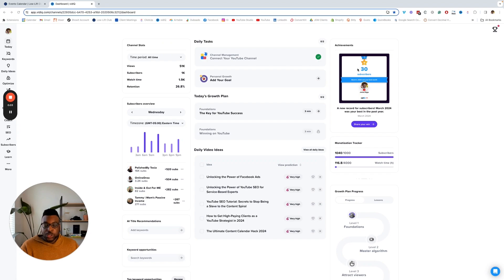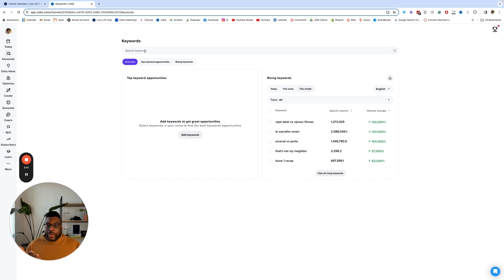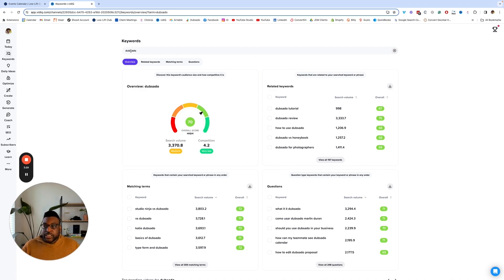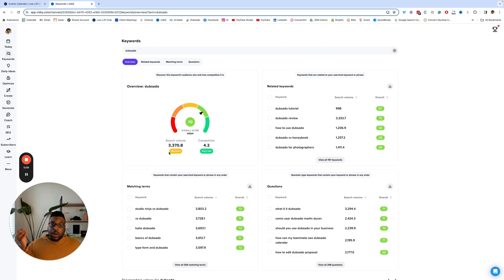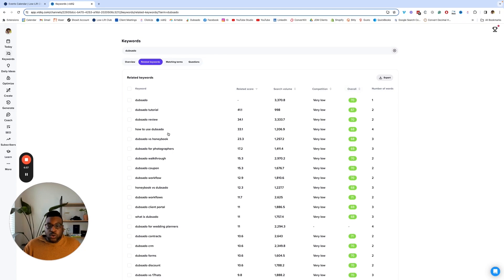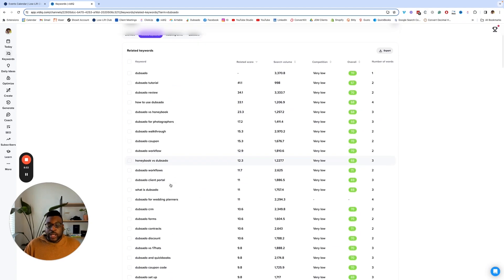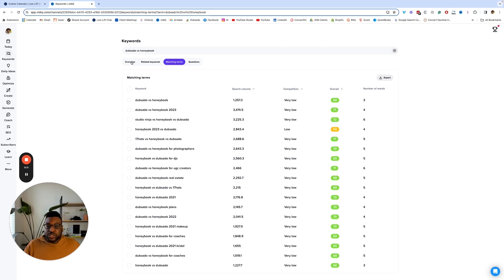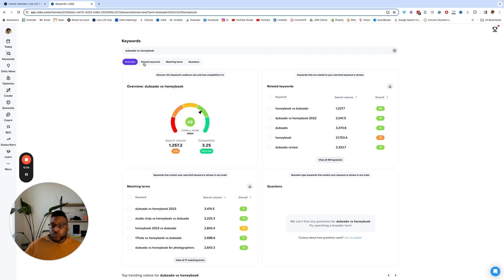How to Find the Best Keywords for YouTube Videos with VidIQ | NEW 2024 Tutorial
Struggling to find the best keywords for your YouTube videos?  I'll show you how to use VidIQ.

Learn how to use VidIQ, a powerful keyword research tool, to discover high-ranking keywords that will boost your video's visibility. Our step-by-step guide on "How to Find THE BEST Keywords for YouTube Videos with VidIQ (FREE YouTube Keyword Research Tool)" will show you how to navigate VidIQ, understand its features, and implement effective keyword strategies.

We'll cover how to find video topics for YouTube, how to do YouTube keyword research, and how to do keyword research for YouTube videos. Whether you're looking for tips on how to do keyword research with VidIQ for shorts and YouTube, how to find low competition keywords for YouTube, or simply want to optimize your channel, this tutorial has everything you need. With the VidIQ keyword research tool, you can conduct effective keyword research for YouTube and improve your YouTube SEO keyword research. Watch now and take your YouTube game to the next level by finding the best YouTube keywords with this incredible YouTube keyword research tool!

⚡️WORK WITH JAMAR⚡️

☁️ Low-Lift Club™ YouTube Marketing Membership: Get instant access to all digital courses, templates, monthly group YouTube strategy sessions, co-working calls, live events, and more

⚡️Book a Done-for-You YouTube Strategy: We'll create a custom YouTube strategy and deliver it in 7-10 business days. You'll have strategic topics with prompts of what to say, optimized titles, tags, and thumbnail text for YouTube SEO

⏰ TIMESTAMPS ⏰
00:00 Introduction to YouTube Keyword Research
00:53 Why Use vidIQ for Keyword Research
01:58 Navigating vidIQ's Features
02:46 Practical Keyword Research Tips
04:08 Analyzing Keyword Data
06:40 Exploring Related Keywords
08:14 Using vidIQ for Topic Strategy